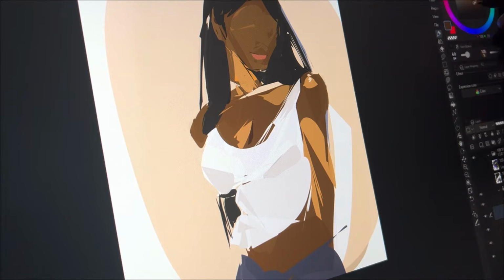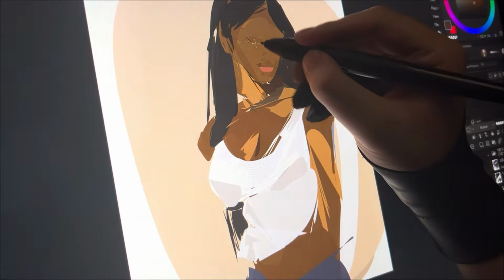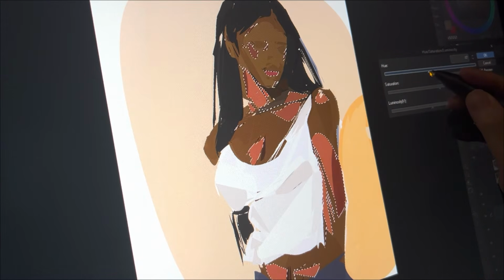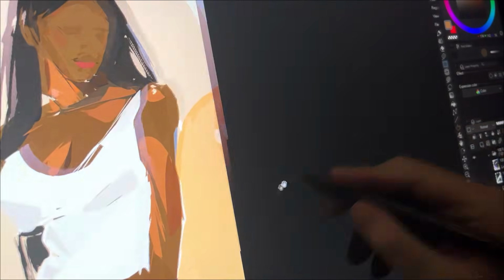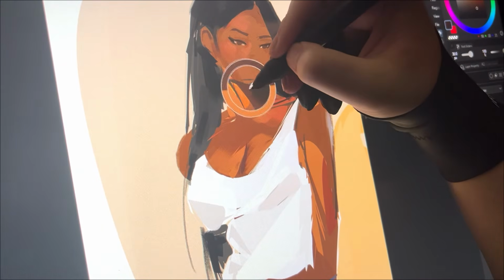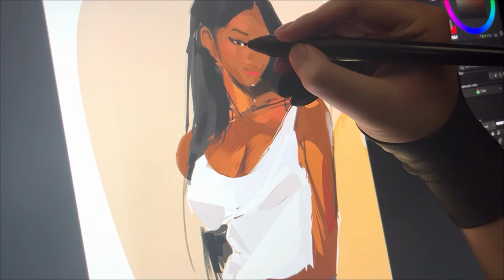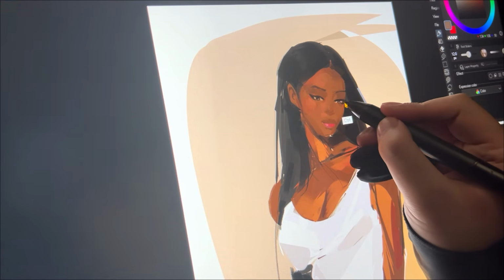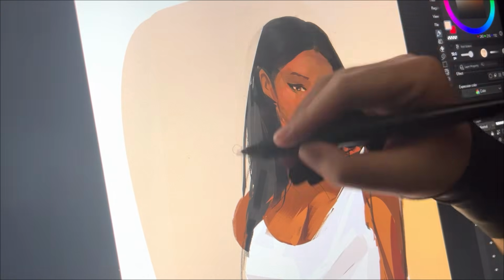Learning to Paint Darker Skin Tones【chat + process】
*TOOLS:*
【Hardware】
XPPen Artist 22 (2nd Gen) / Gaomon M10K PRO / Wacom Intuos Pro S / XPPen Deco Pro MW (Gen2) / Parblo Intangbo SW / Lenovo ThinkPad T470 i7 / Fifine K670B

【Software】
Clip Studio Paint / Photoshop / Bandicam / Audacity / CapCut PC

_*Background:*_ InAudio Music Library
_*Outro:*_ Carbon Citizens - OMG